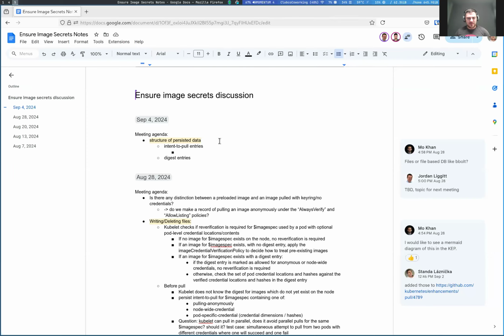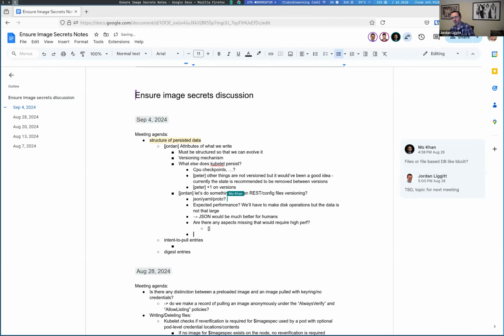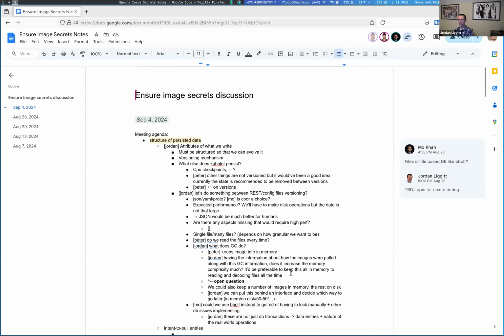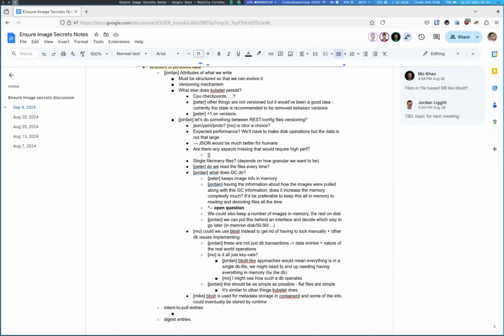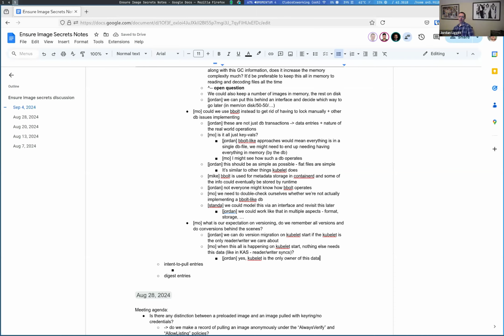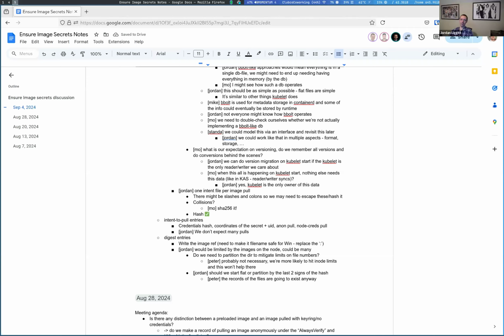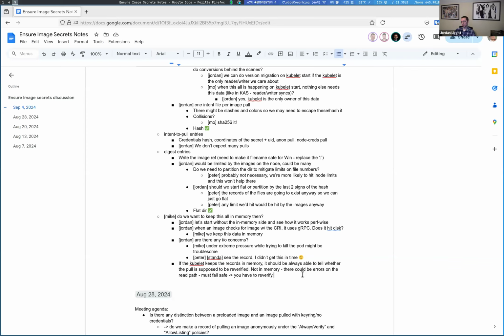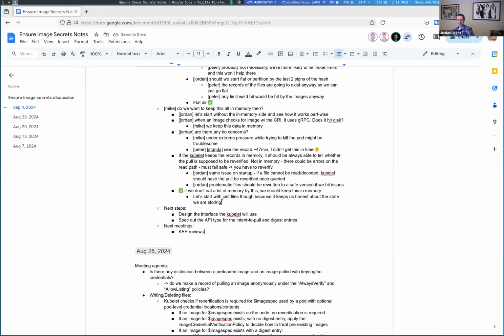[Sig-Auth] Bi-weekly meeting for 20240904